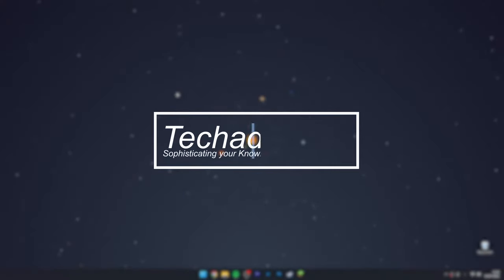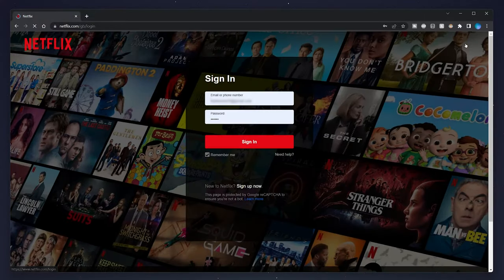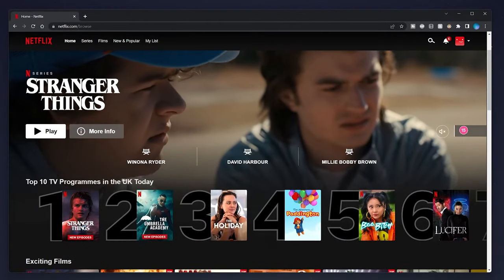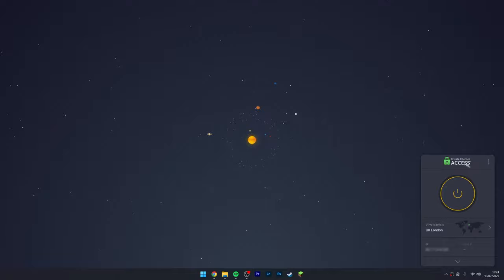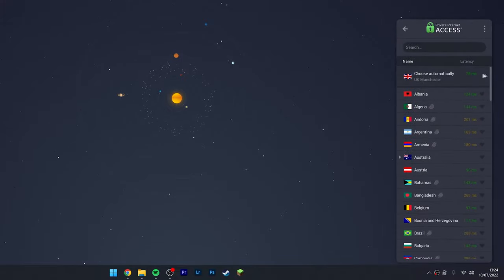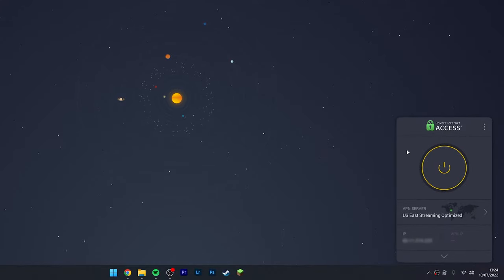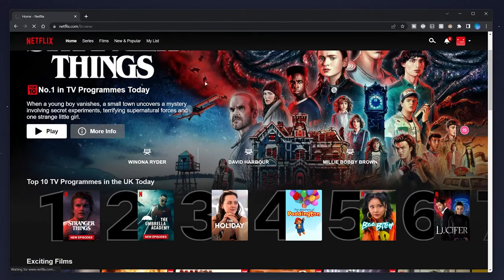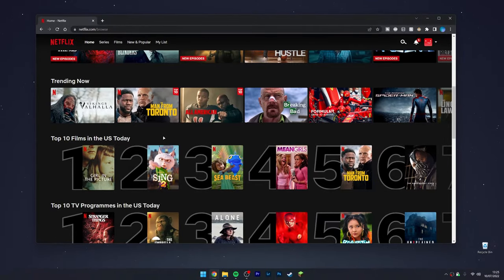How To Watch Movies On Netflix From Other Countries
Want to watch Netflix from another country? Today, you will learn how to watch movies on Netflix from other countries, no matter what device you're using.

CHAPTERS
00:00 - Netflix Setup
00:27 - Changing Country
01:04 - Using Netflix

SEO
how to watch movies on netflix from another country
how to watch movies on netflix that are not available in your country
how to watch movies on netflix with vpn
how to watch netflix from different countries
how to change your country on netflix
how to watch netflix from different countries 2023
how to watch shows from different countries on netflix